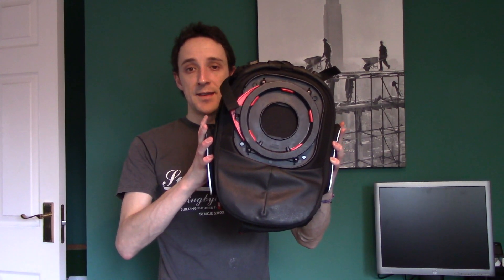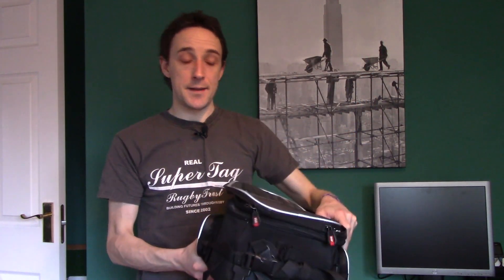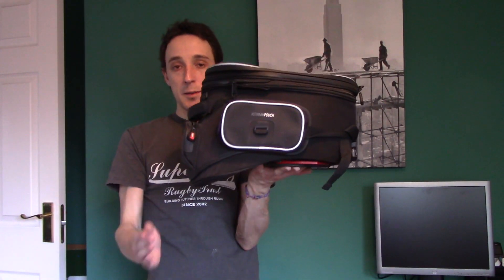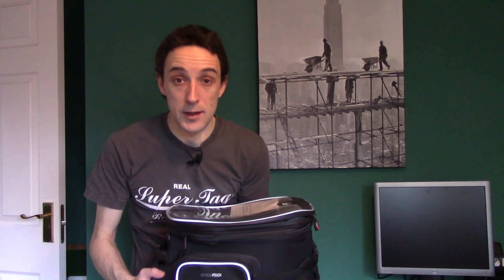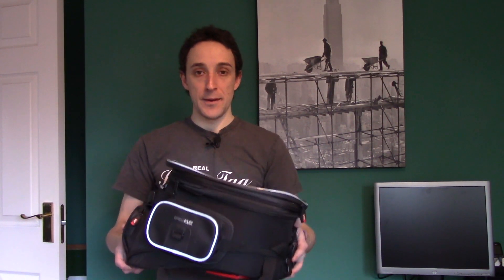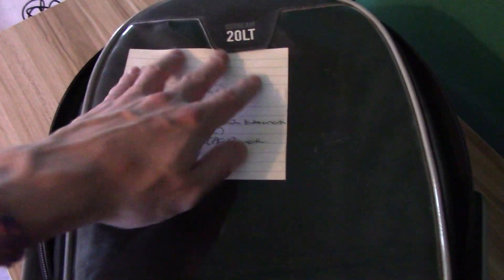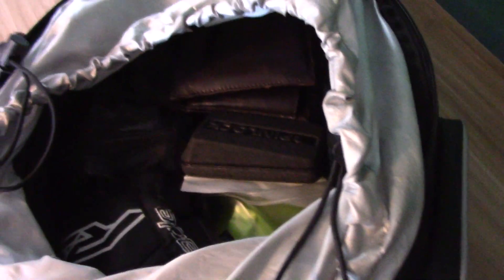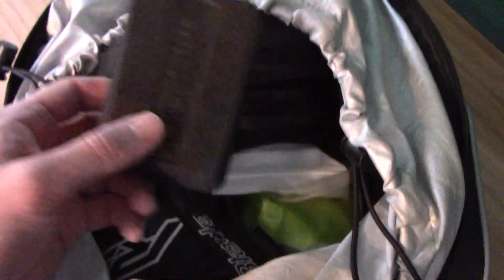How I Pack My Tank Bag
What should you put in a motorcycle tang bag? How do I pack it? Over years of trips and touring I finally have the perfected what I need in there without overloading.

My Bikes: 2018 Suzuki V-Strom 650
                   2020 Royal Enfield Himalayan